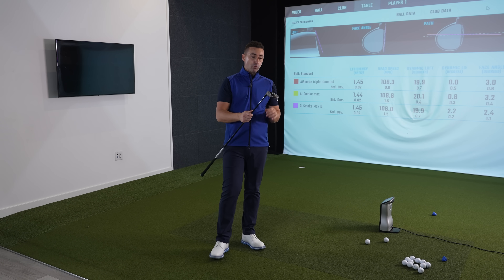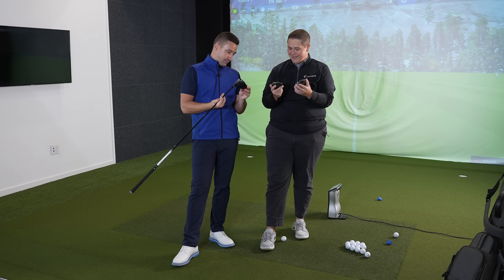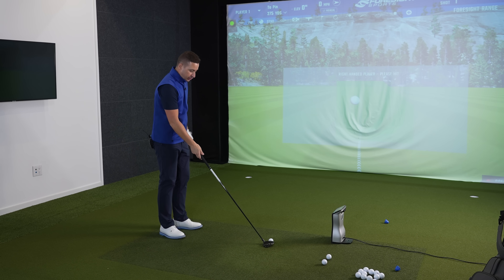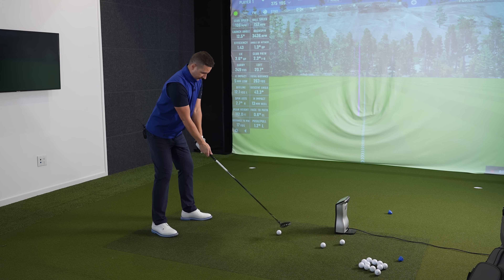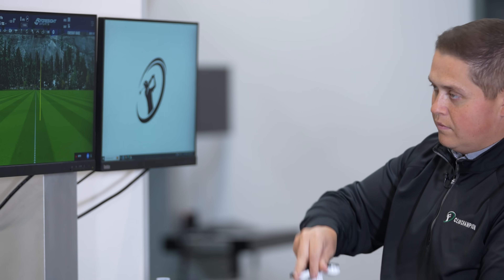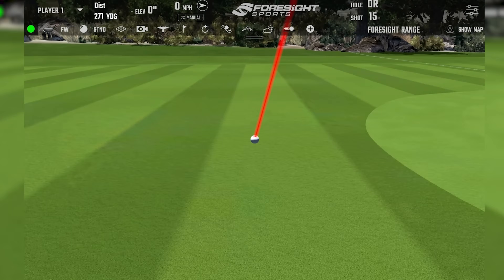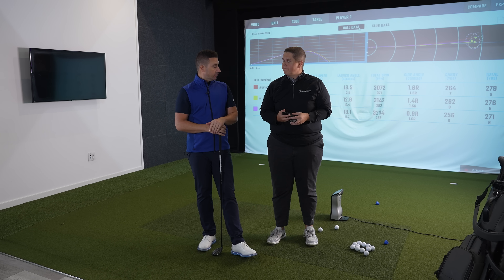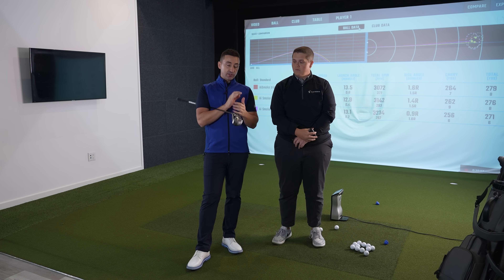PARADYM Ai SMOKE FAIRWAY WOODS REVIEW // Is this the future of 3 Woods?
Welcome back, after last night's reveal of the Ai Smoke Drivers, we now have access to the new Fairway woods from the same family.  Ian is in the bay to test out how these new woods feel and perform, so check it out and see if you are due for an upgrade!

TIMESTAMPS:
00:00 - Introduction
02:17 - Callaway Paradym Max D Fairway (Project X Denali Black 70 6.5)
04:22 - Callaway Paradym Max Fairway (Project X Denali Black 70 6.5)
06:06 - Callaway Paradym Triple Diamond Fairway (Project X Denali Black 70 6.5)
08:47 - Ai Smoke Fairway Comparison & Results
11:54 - Final Thoughts